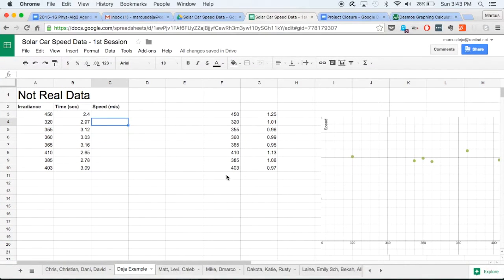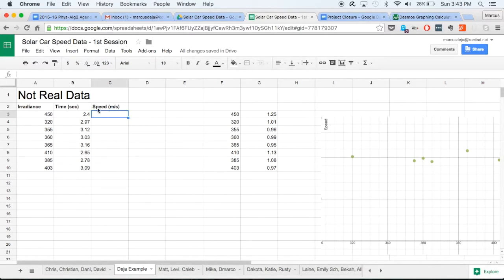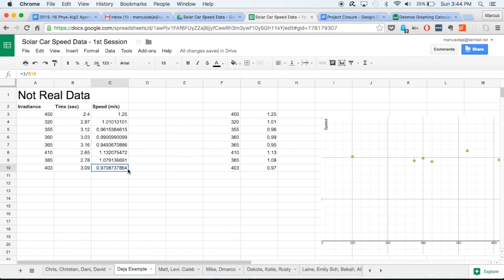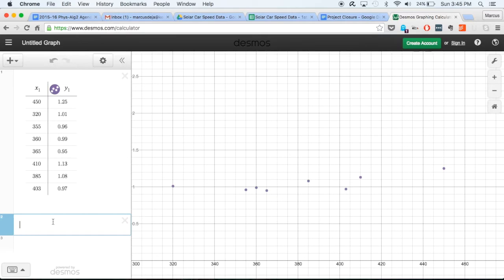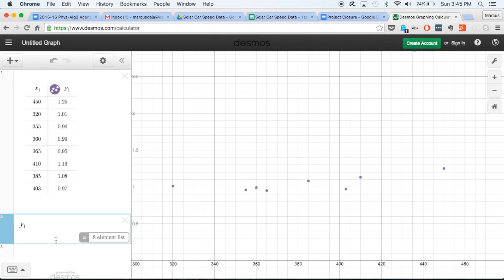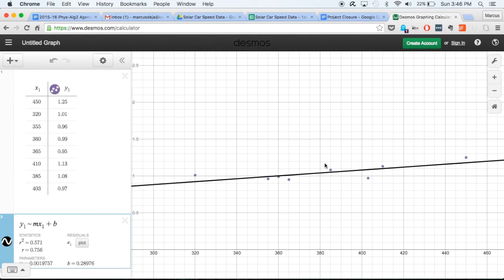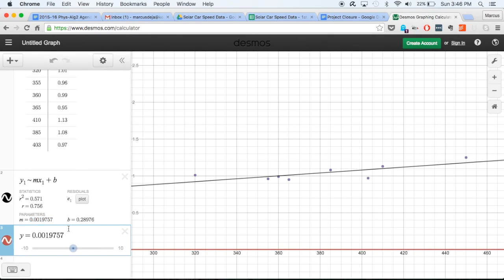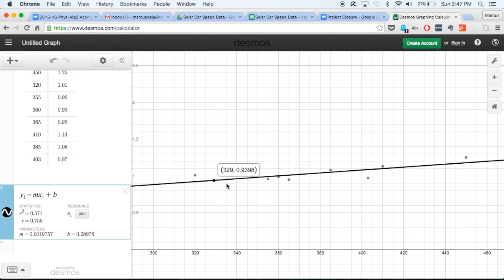Linear Regression in Desmos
This video is about Linear Regression in Desmos